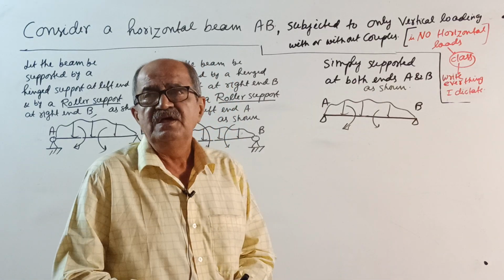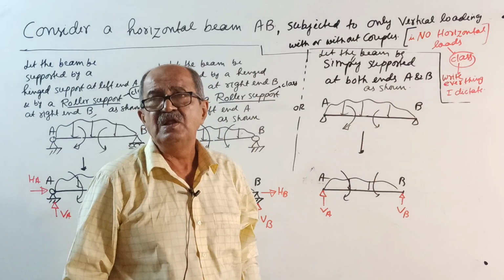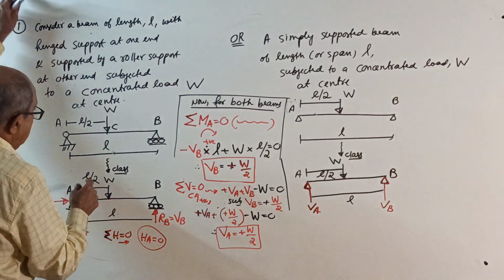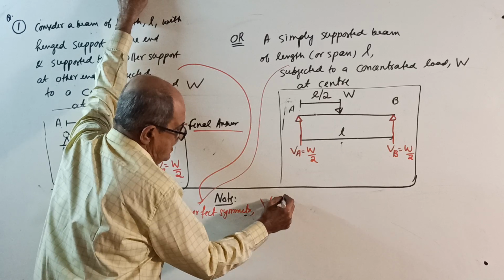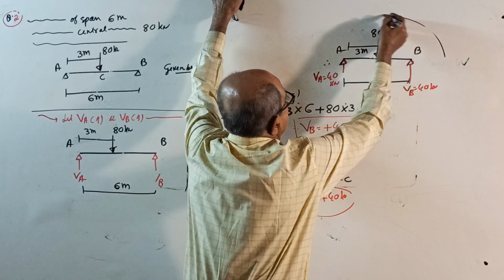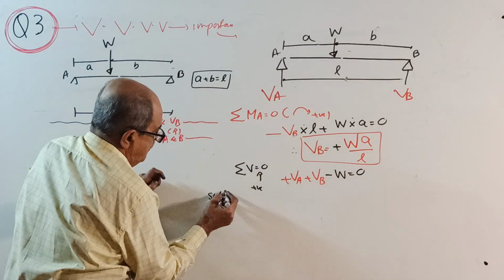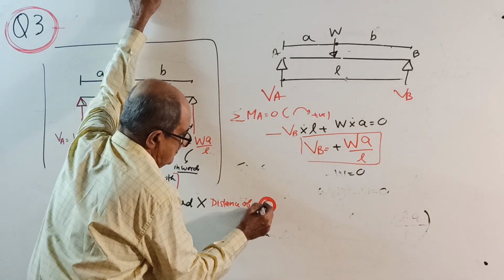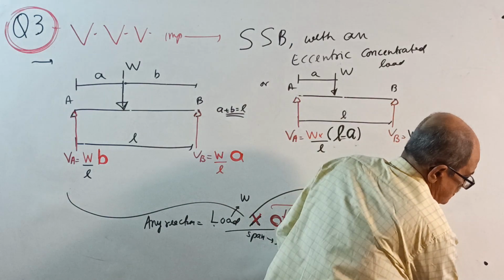Part:2/Lecture:35/ Examples for support reactions for SSB( Q1 to Q 3), Q3 very important